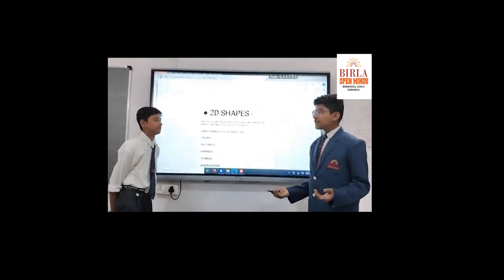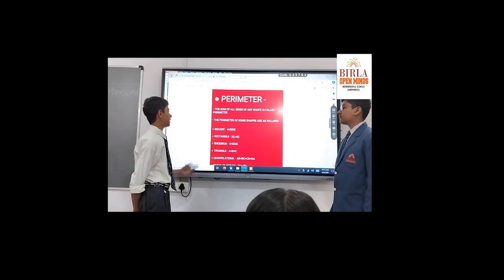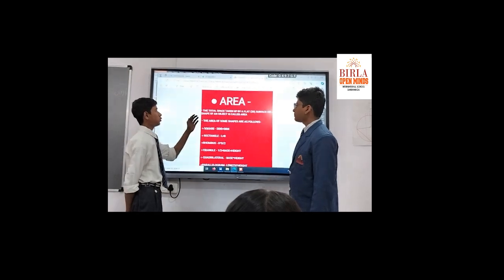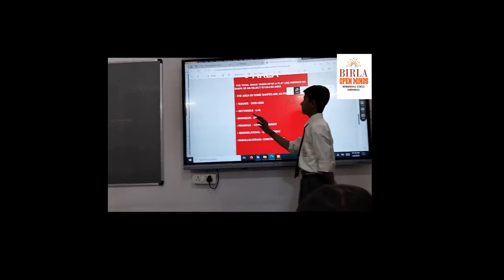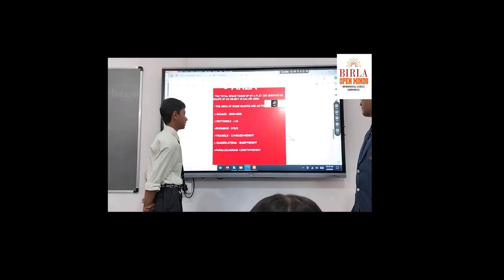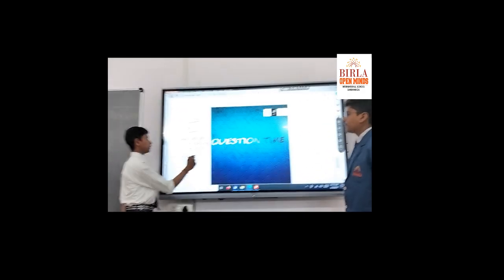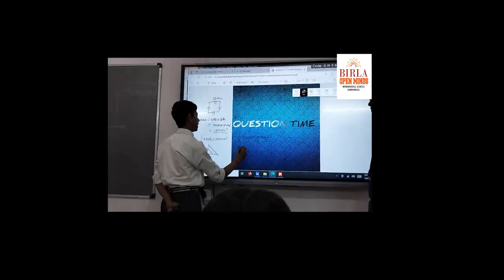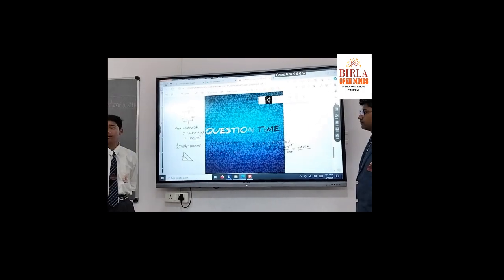Math can be edutaining too. Our BOMIS kids are enjoying their Math...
Seminars are the best ways to retain concepts. Mathematical Learning a cake walk seminar presentation by our BOMIS students.